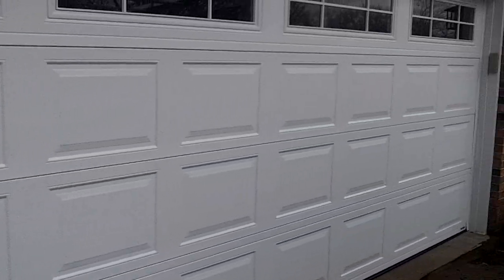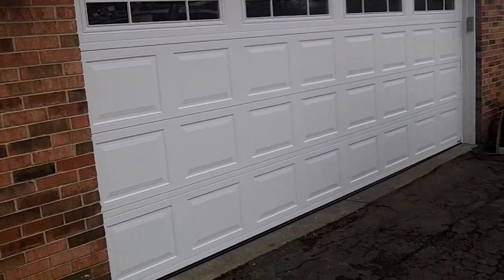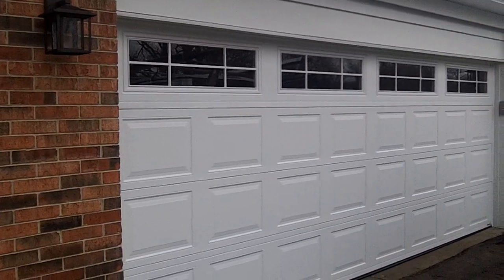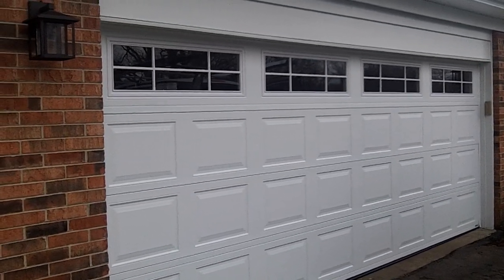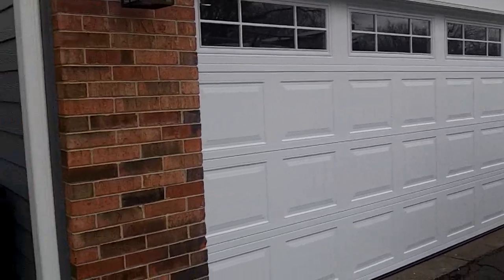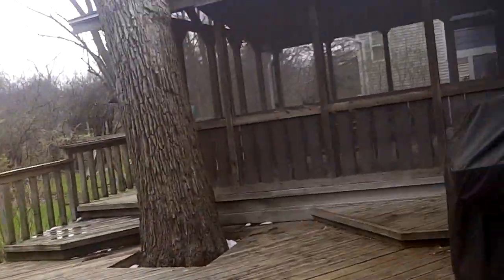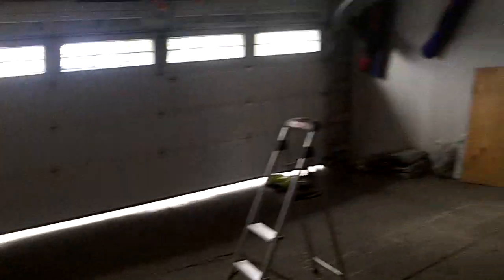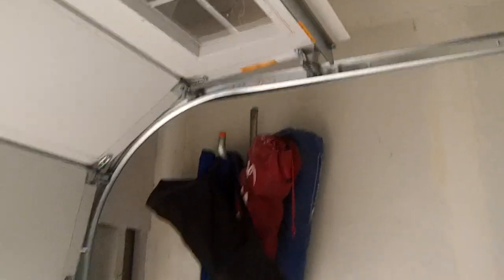can i put 20" radius track on a 6'6 high garage door opening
Thanx for watching ! YOUr the reason we exist !
Sorry bout bad lighting w/ video cam totally my fault, I will be more mindful next time.

We had had had to do this ! As long as headroom permits you can do this. Even if you have 18" you can always cut a few off the track, don't get crazy but ya gatta do what ya gatta do.
Where there's a will there's a way.

The most popular standard radius track is a 15” radius, which requires 15” of headroom to accommodate the curve of the track and all other track components/equipment. Other standard radius options include 20” and 32” radius but the larger the radius, the larger the headroom required to accommodate the curve.

While the logic here may imply that installing a track with a radius that is lower than 15″ is ideal because it takes up even less headroom, we prefer to avoid using a 12” radius track because it requires additional work from the operator motor to move door sections through that small of a curve. Remember this is a balancing act to select the best hardware for your door as well as the best coordinating motor for efficient door operation.

 Key to remember the larger the radius the smoother your door will roll, especially if you have larger panels, 24" panels, 30" panels or higher the larger radius will run the door smoother and not so lumpy as a 15" or super lumpy 12"
24" sections in 12" radius track bums my head when you have plenty of headroom and it is not used due to poor estimating the job or over looking just to sell a job quick. Have our professional staff help you decide so as you don't make that mistake.